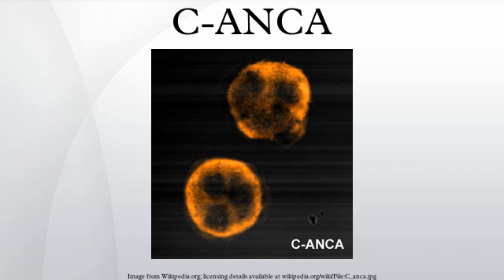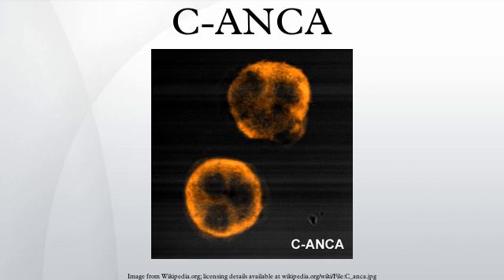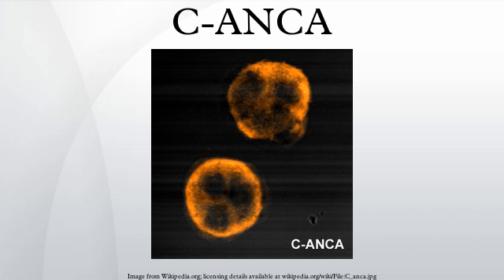C-ANCA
c-ANCAs, or PR3-ANCA, or Cytoplasmic antineutrophil cytoplasmic antibodies, are a type of autoantibody, an antibody produced by the body that acts against one of its own proteins. These antibodies show a diffusely granular, cytoplasmic staining pattern under microscopy. This pattern results from binding of ANCAs to antigen targets throughout the neutrophil cytoplasm, the most common protein target being proteinase 3. For example, PR3 is the most common antigen target of ANCA in patients with granulomatosis with polyangiitis. In active granulomatosis with polyangiitis, c-ANCA is found over 90% of the time. Other antigens may also occasionally result in a c-ANCA pattern.